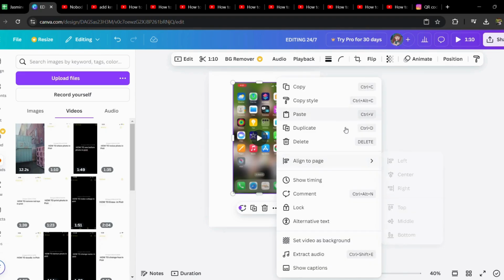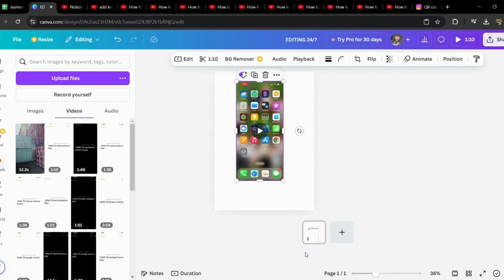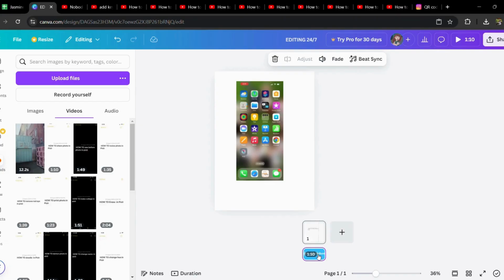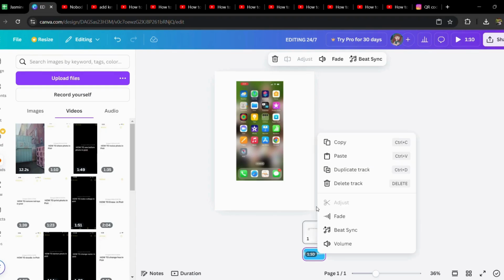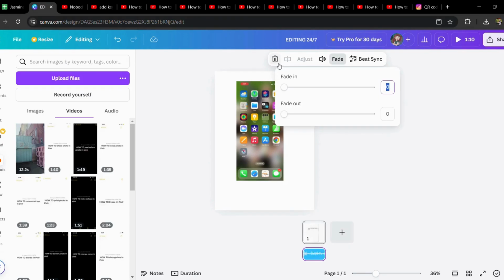How to Extract Audio from Video in Canva 2024?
In today’s video, I’ll show you how to extract audio from videos in Canva to use in your projects. Whether you want to repurpose audio for social media, create voiceovers, or simply save your favorite soundtracks, Canva makes it easy!